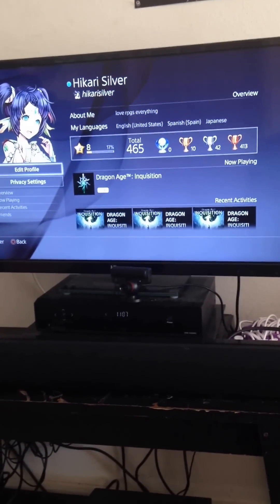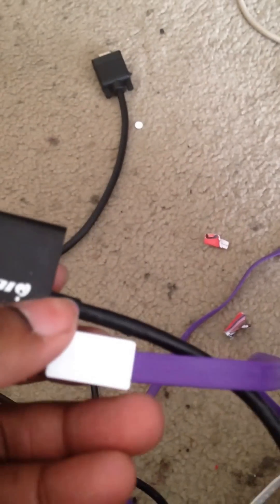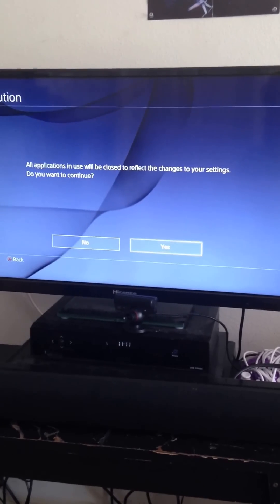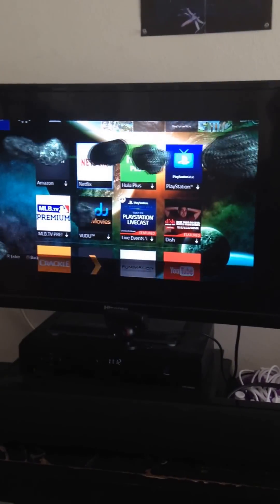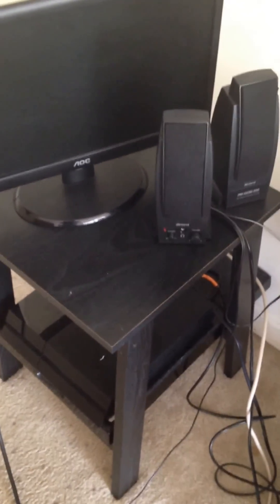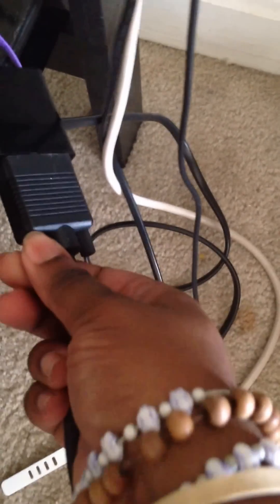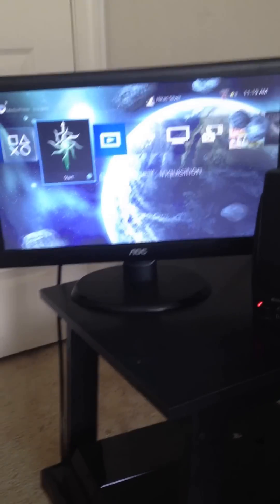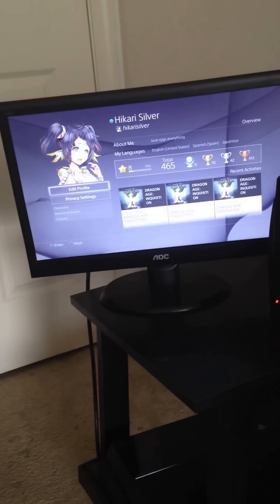*TUTORIAL* PS4 (fix black screen/no signal) to Monitor /w VGA to HDMI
How to connect a PS4 (or any console) using HDMI to VGA adapter.

NOTE: In order for this to work, you are going to have to change some settings on the PS4 while its still connected to the TV BEFORE attempting to connect it to the monitor. If you can't do that , then while the PS4 is connected to the monitor, please use Safe Mode to change the resolution down to 480p.
Here are the links on Amazon for the equipment I used.

✲ IoGearHDMI to VGA Converter:

✲ 5V USB Wall Charger:

✲ Micro USB:

✲ VGA Male to Male Cable:

✲ Aux Cord:

✲PC Monitor

✲ 3.5mm Male to 2 Male RCA Adapter Audio Y Cable Splitter:

－O PS4 & Vita Equipment O－

✲ Nyko Data Bank Adapter:

✲ Aweek 5 Port Hub PS4:

✲ PlayStation 4 Decal:

✲ PS Vita Decal:

＊*•̩̩͙✩•̩̩͙*˚【 Support 】˚*•̩̩͙✩•̩̩͙*˚＊
＊*•̩̩͙✩•̩̩͙*˚【 Twitter Hashtags 】˚*•̩̩͙✩•̩̩͙*˚＊
General: # hikarisilver
Lewd: # hikarisilverlewd
Live: # LiveHikari